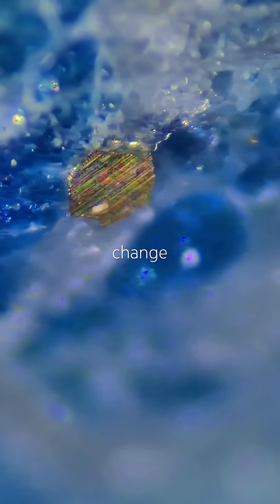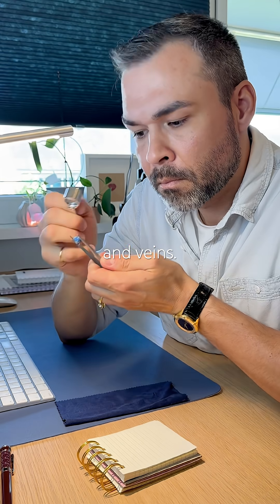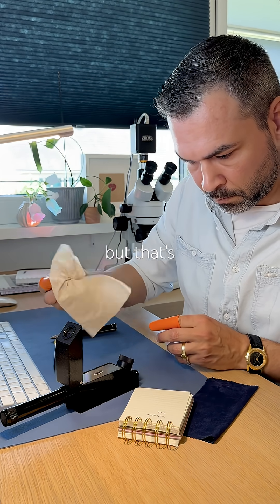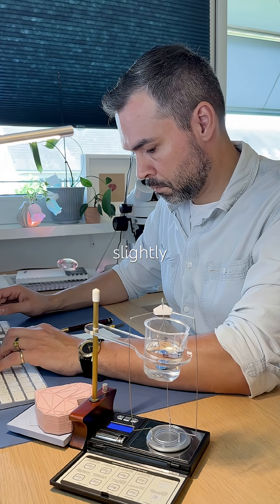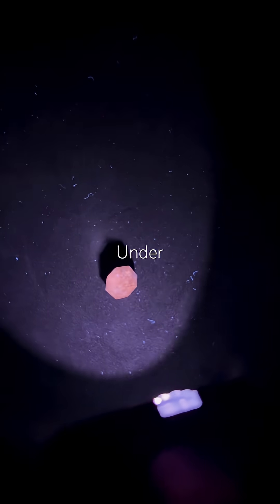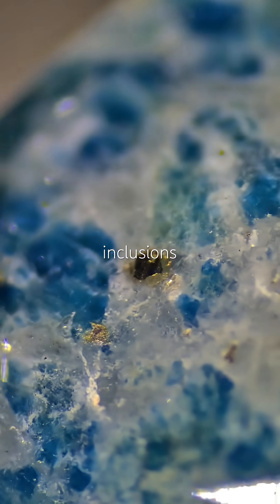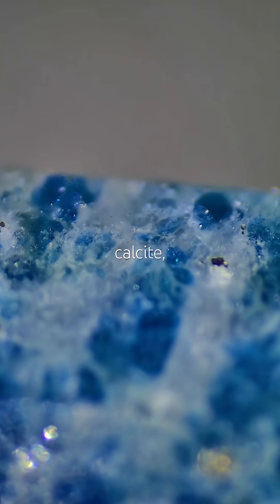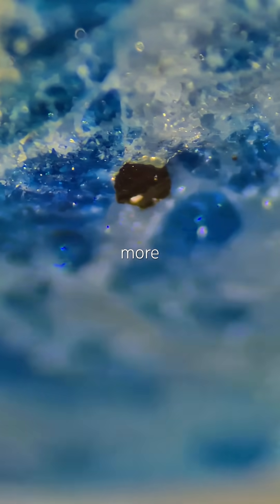Golden flakes inside a sodalite / Gemology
This blue stone looked like a simple sodalite at first, but the testing pointed to something more complex. The refractive index and specific gravity fit the sodalite and calcite mix you often see in material that looks marble like. The UV reaction is unusually strong which already makes it stand out.
The biggest surprise appears under magnification. The stone contains many tiny golden flakes that look like pyrite. Pyrite is common in lapis but not in typical sodalite, so this raises an interesting question. Is this an uncommon sodalite variety or a mixed mineral piece that sits between sodalite and lapis
I am leaning toward a mineral mix rather than a pure single species. Let me know what you think.